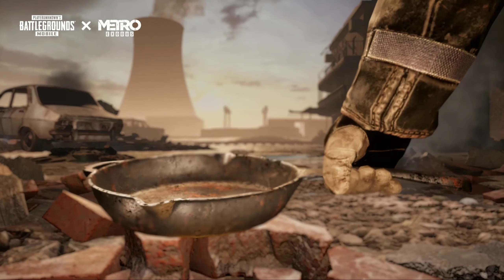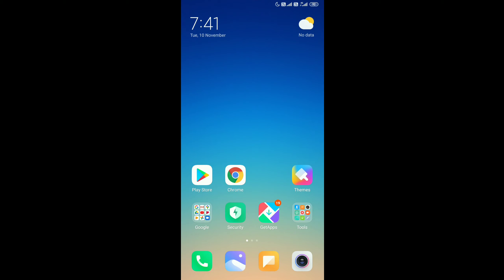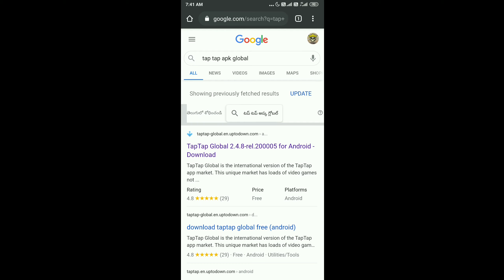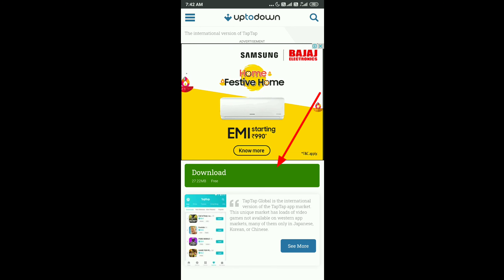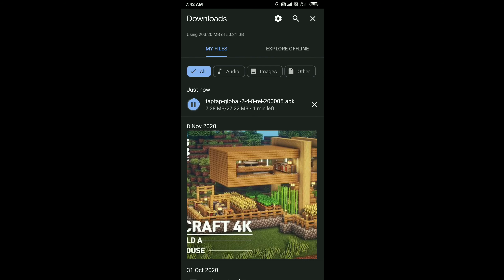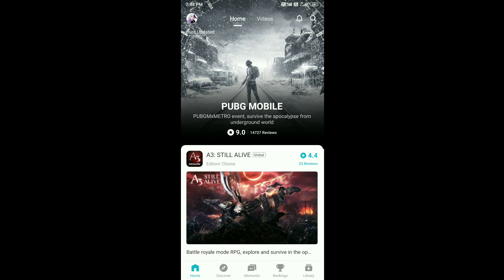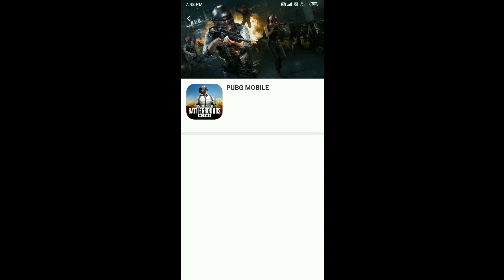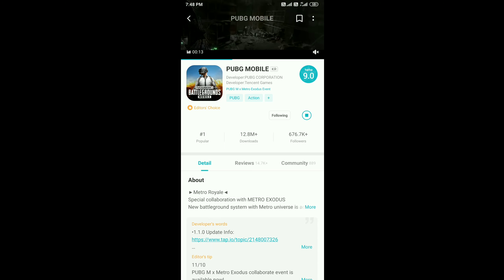how to update Pubg mobile kr telugu / how to download pubg mobile kr telugu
Pubg Mobile lite name : ƒT山父UvkYT

Pubg mobile lite I'd : 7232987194

Least Videos:-

Pubg lite 0.20.0 beta Update out check what new :-

how to update pubg mobile kr,
how to update pubg kr version,
how to update pubg mobile kr version,
how to update pubg korean,
how to update pubg kr after ban,
how to update pubg kr after ban in india,
how to update pubg kr after ban tamil,
how to update pubg kr after ban ios,
how to update pubg kr after ban malayalam,
how to update pubg kr after ban telugu,
how to update pubg mobile kr version after ban
pubg kr version game,
pubg kr version mobile,
pubg kr version pc,
pubg kr apk only,
pubg kr version apk only